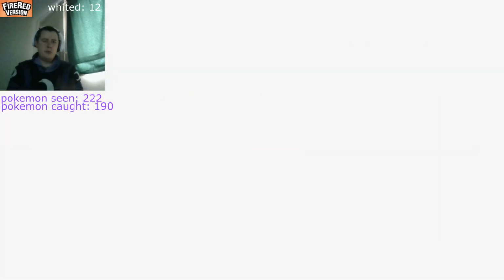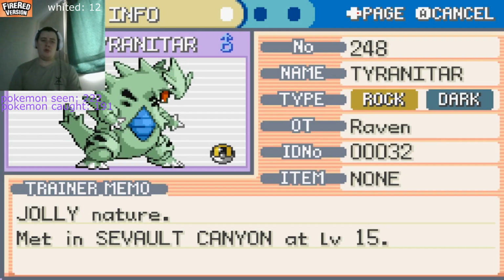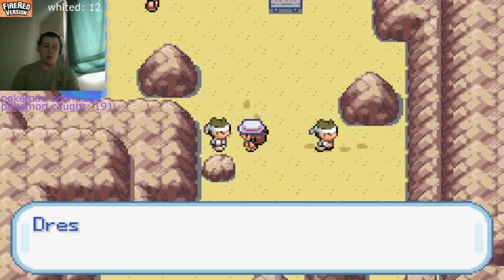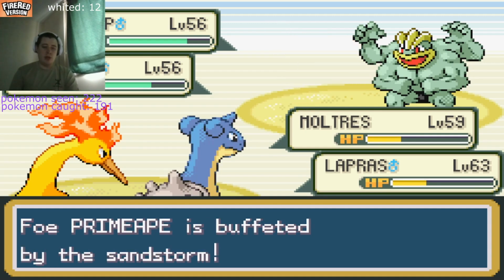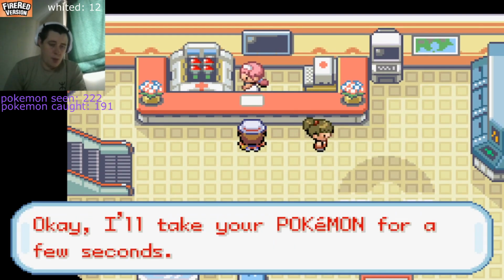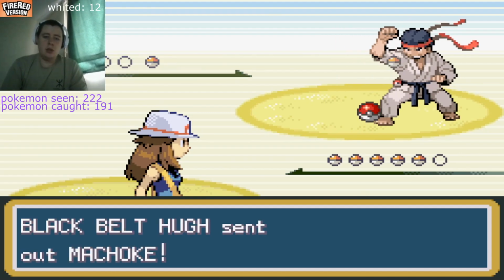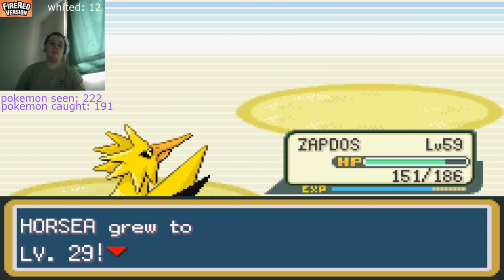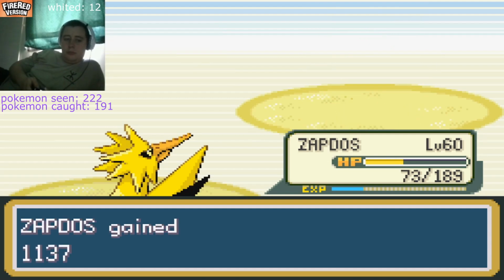Pokedex Quest S01E104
our quest continues to complete the pokedex.

rules. updated (episode 61)
sort box into a living dex
must have 149 pokemon before completing the pokemon league (trades are ok)
complete living dex as far as possible
[breeding not avalible so no starters ,eevee or fossiles]
defeat the league.
find the ruby/sapphires
see all avalible gen2+ pokemon in the game.
capture remaining gen2+ pokemon in game.
capture mewtwo.
rematch elite 4.
acquire mew.
do any other events.
pokedex should read: 211 caught, 232 seen.

no gameshark codes
no glitches
no trading in power items (ie, masterball, rare candies)